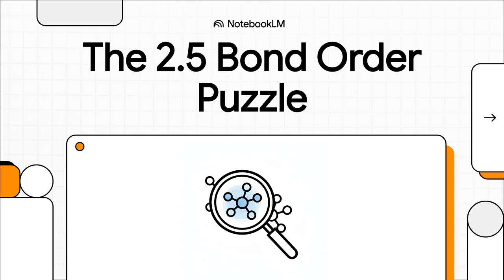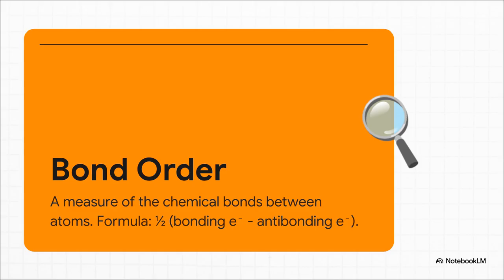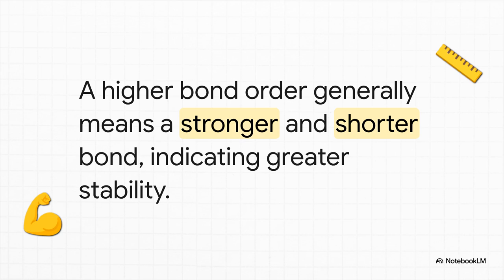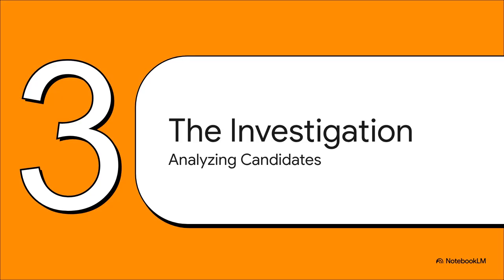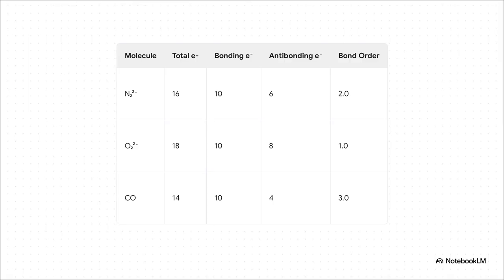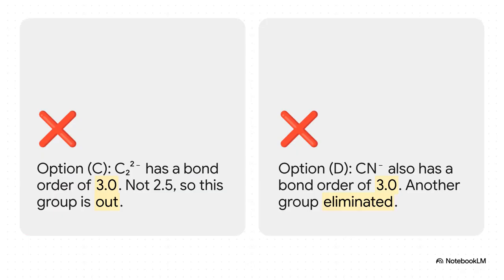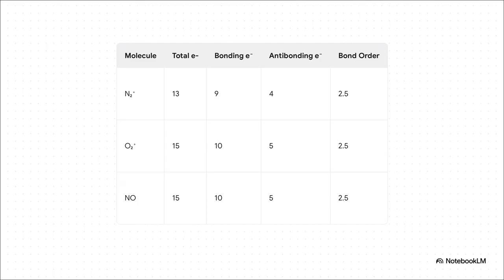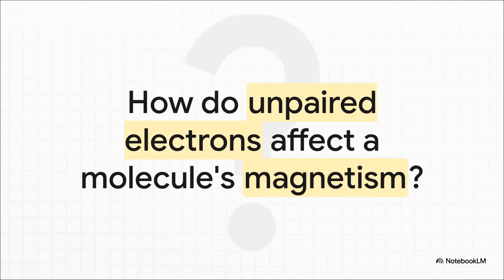which of the following group of molecules have 2.5 bond order? A)N^2_2-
Jee mains pyq 2026